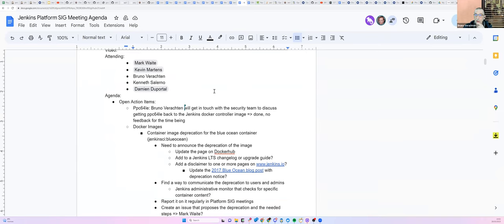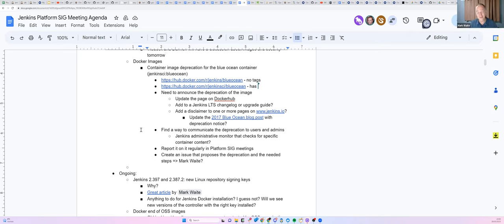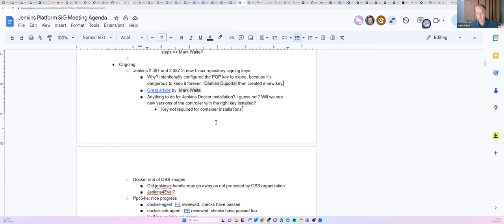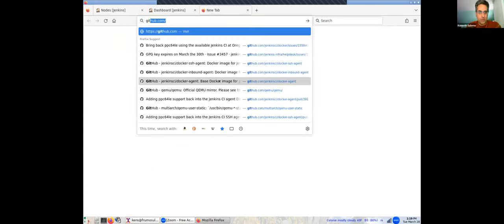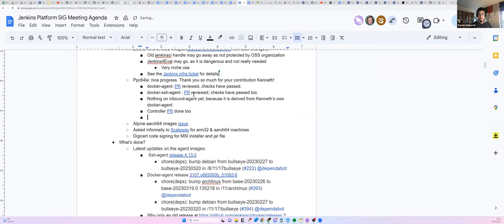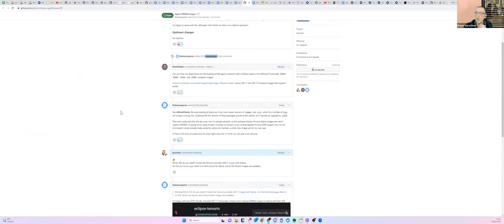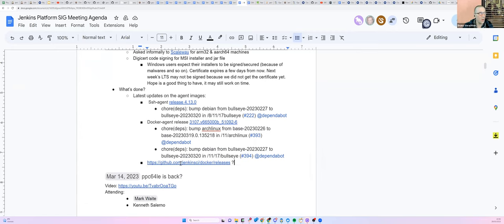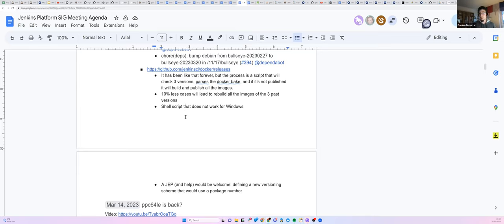2023 03 28 Platform SIG